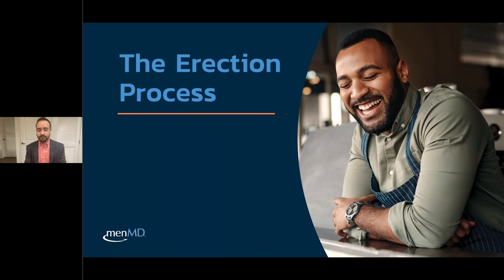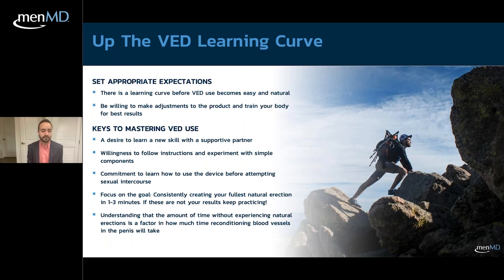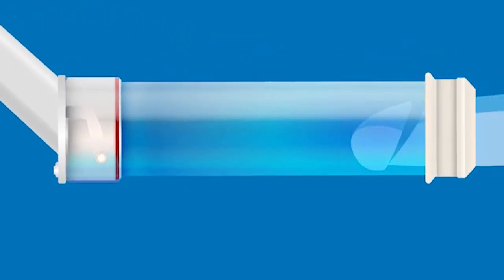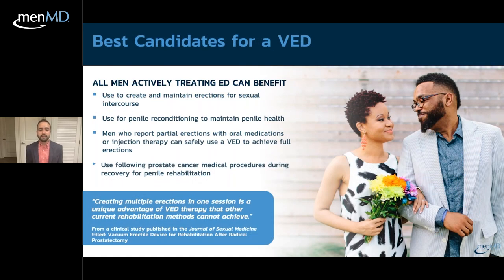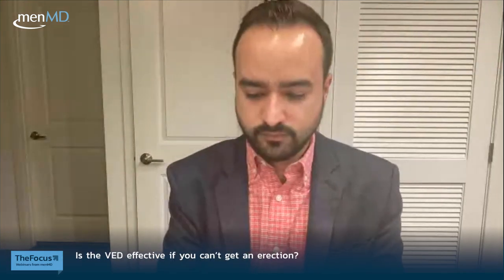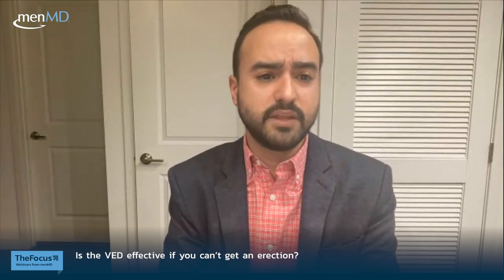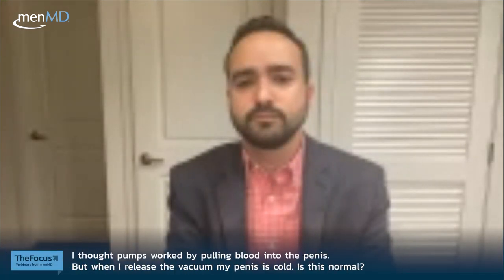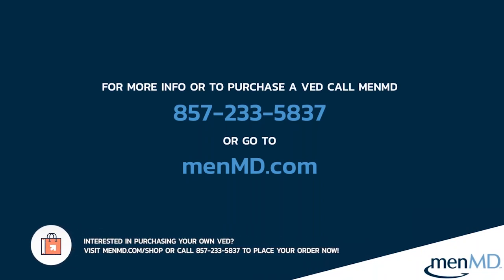What is a Vacuum Erection Device and How Do I Use it? Dr. Fernandez Explains All Things VED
Recorded on January 31st, 2023

In this webinar Raul Fernandez-Crespo, MD, discusses how to use a Vacuum Erection Device to produce an erection for sexual intercourse, penile reconditioning, and penile rehabilitation post-prostate cancer chemo or surgical treatments.

Raul Fernandez-Crespo, MD, is a Tampa based urologist. He completed both his medical school and urology residency in Puerto Rico. He then moved to Tampa, where he completed his Sexual Medicine and Fertility fellowship at the University of South Florida under the mentorship of Dr. Rafael Carrion.

As a highly skilled professional specializing in penile implants, he enjoys research opportunities that further his knowledge and elevate the understanding of others within his field. Dr. Fernandez-Crespo is an avid cooker who loves classic cinema, and enjoys traveling. His name is included in several medical publications as he has contributed to articles and research regarding penile implant surgery.

Owen Mumford, makers of the Rapport VED